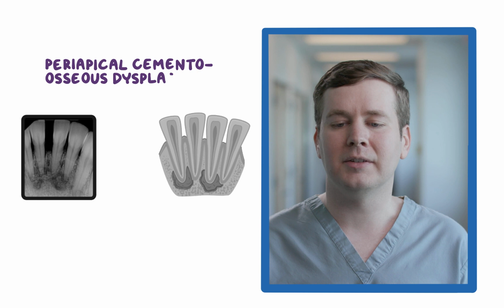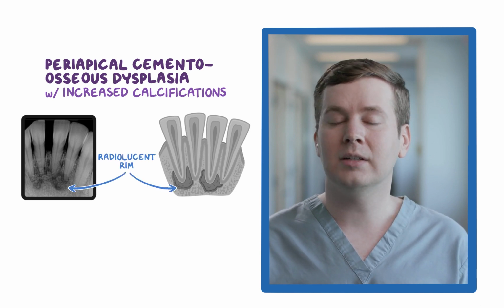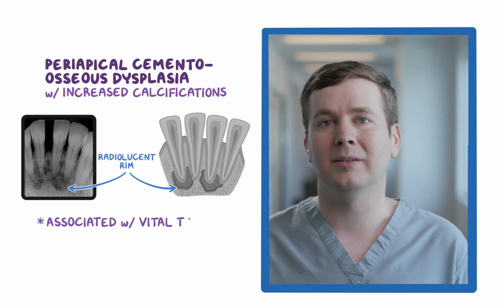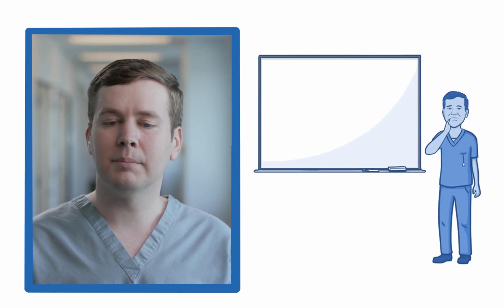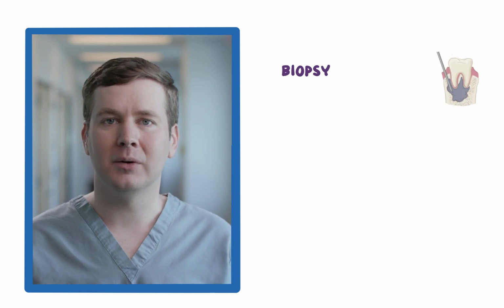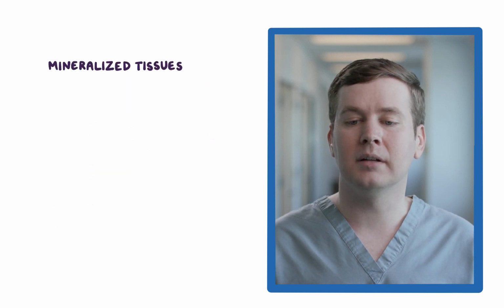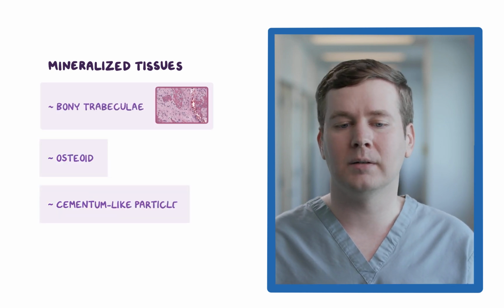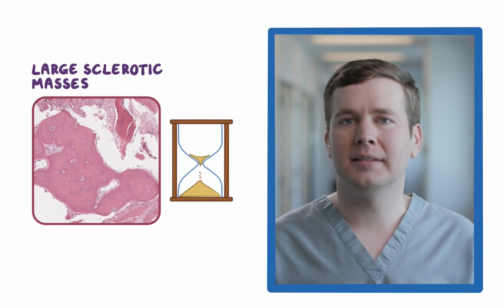Cemento-osseous Dysplasia (in Collaboration w/ Western University)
Oral & Maxillofacial Pathologist Mark Mintline explains cemento-osseous dysplasia.